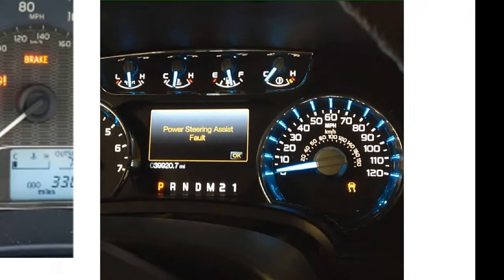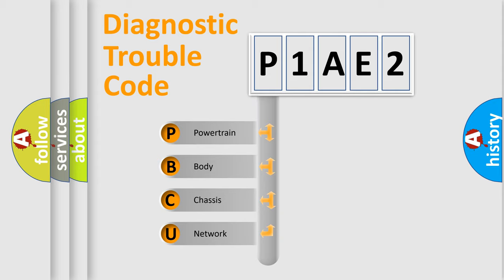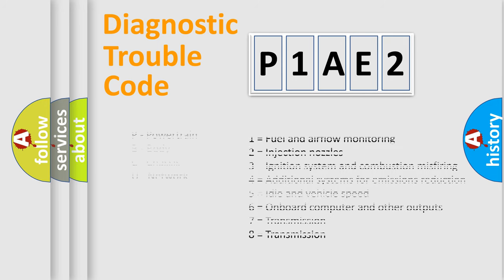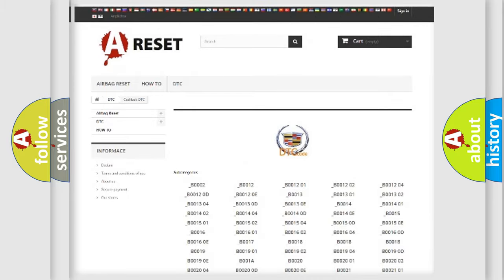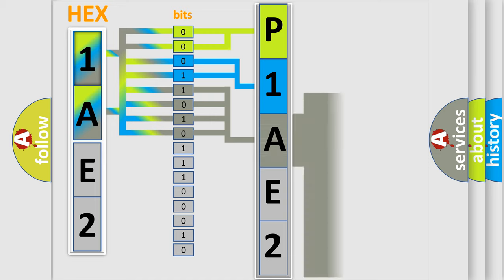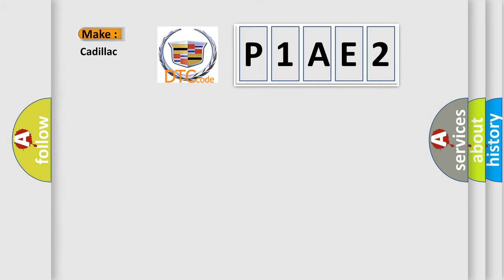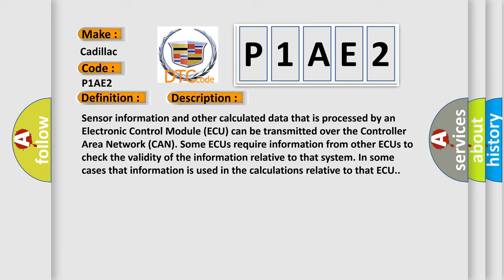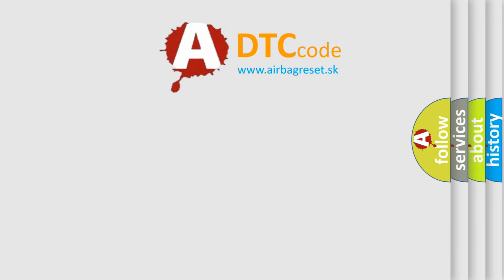DTC cadillac P1AE2 Short Explanation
Contents:
0:21 Basic DTC analysis according to OBD2 protocol standard.
1:48 Insight into programming
2:58 A diagnostically understandable description of the Diagnostic Trouble Code
3:05 Basic error definition

Make:
Cadillac
Code:
P1AE2
Definition:
Implausible- Missing Programmed Axle Ratio
Description:
Sensor information and other calculated data that is processed by an Electronic Control Module (ECU) can be transmitted over the Controller Area Network (CAN). Some ECUs require information from other ECUs to check the validity of the information relative to that system. In some cases that information is used in the calculations relative to that ECU.
Cause:
BODY CONTROL MODULE (BCM) NOT CONFIGUREDBODY CONTROL MODULE (BCM) DTCSBODY CONTROL MODULE (BCM)